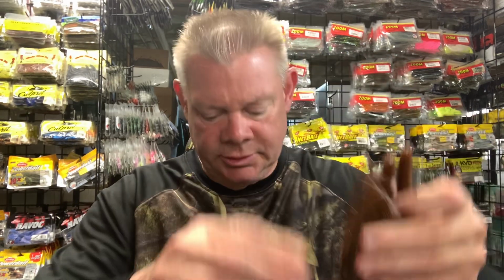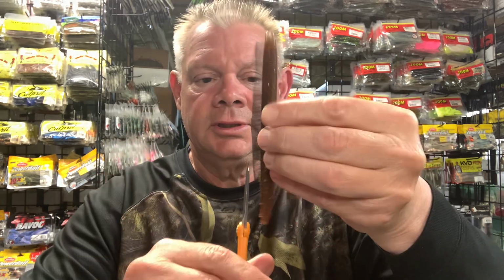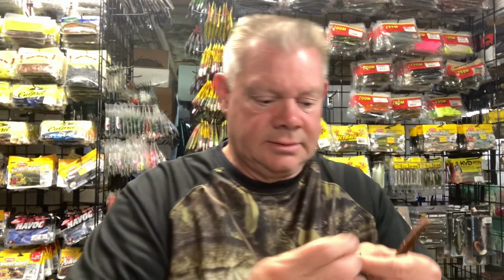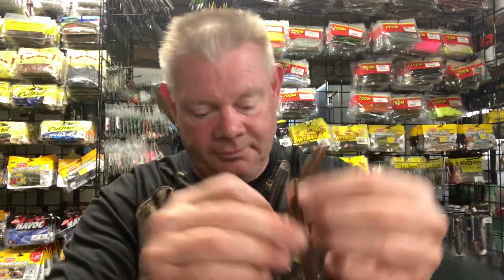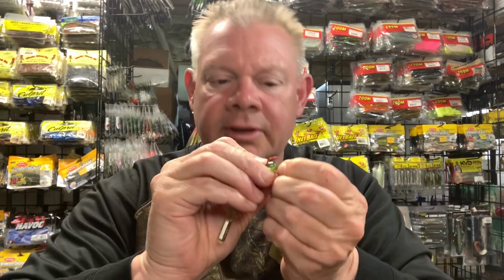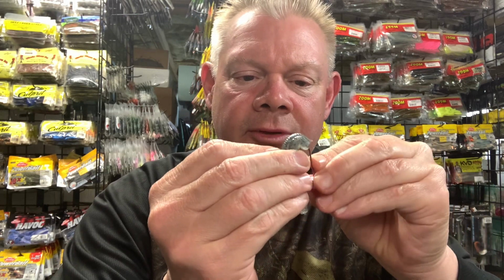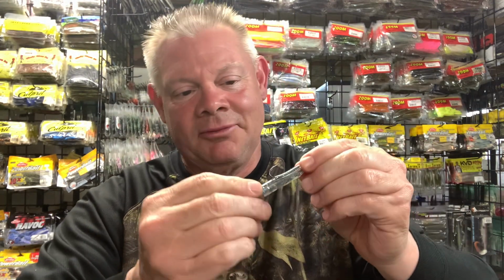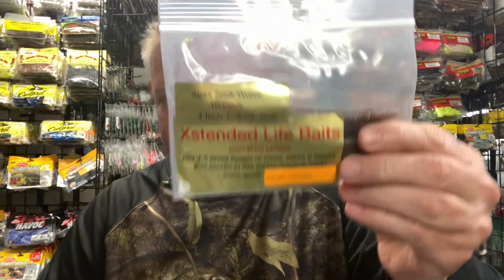Xstended Life Baits! Now Available At FISH307!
Discussing bass fishing in the northeast, fishing NH, NJ, NY, CT, and Vermont. Also looking at the local tournament scene and sharing tips and techniques for the area.